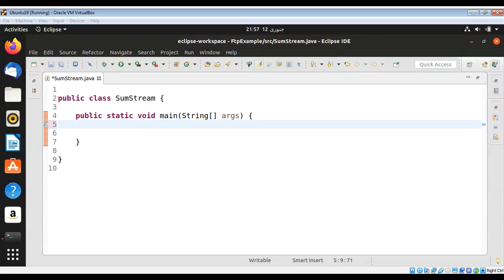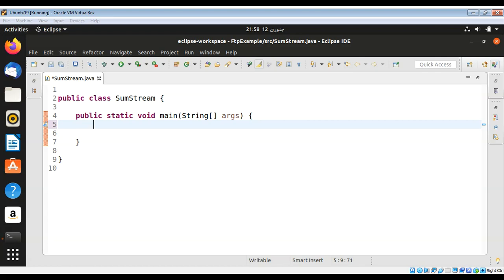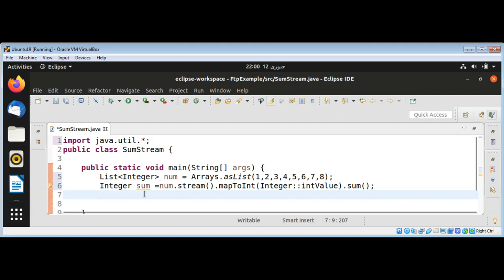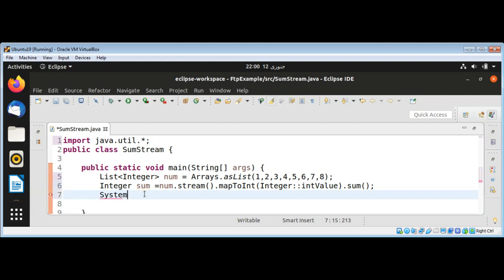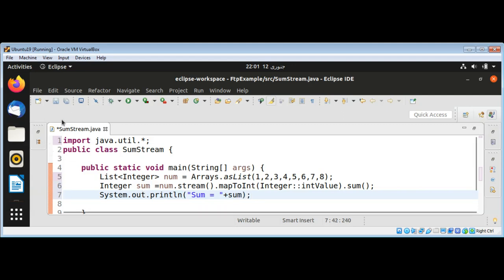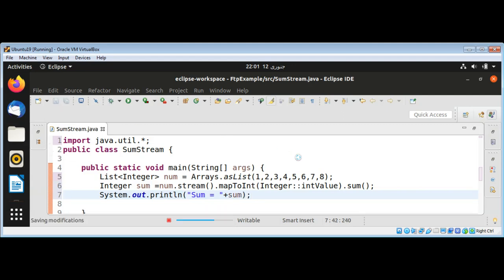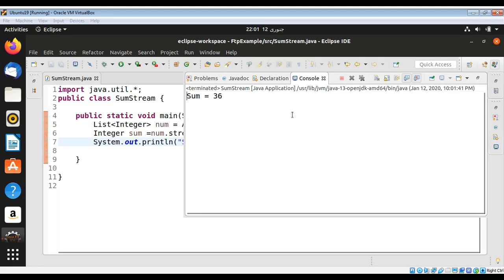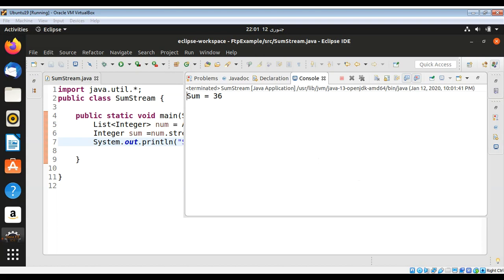How to calculate the sum of integers using the Stream API in Java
In this video we will learn how to  calculate the sum of integers using the Stream mapToInt() method in Java.